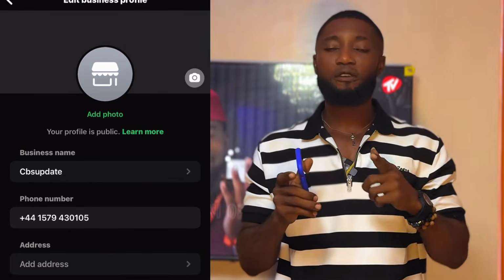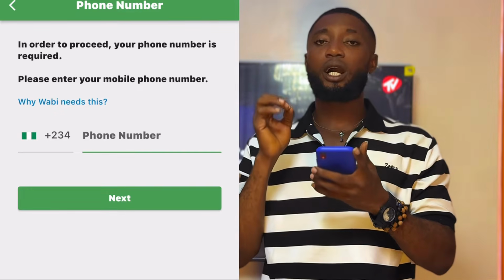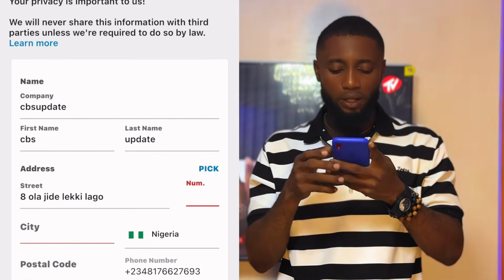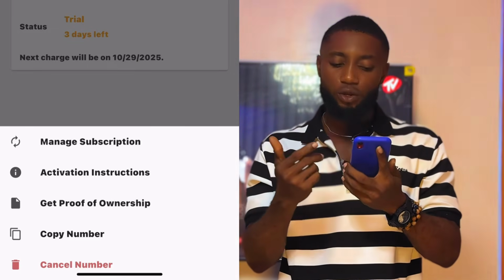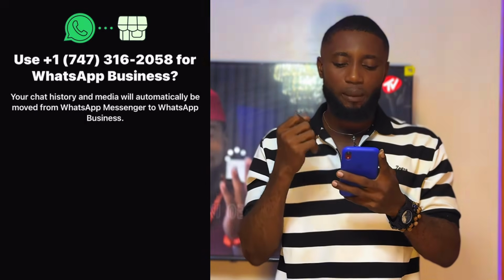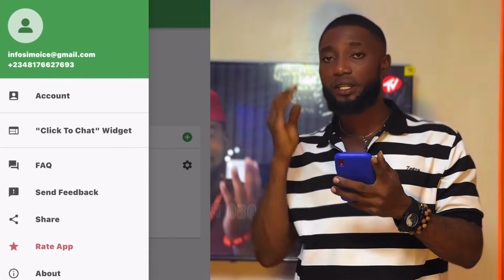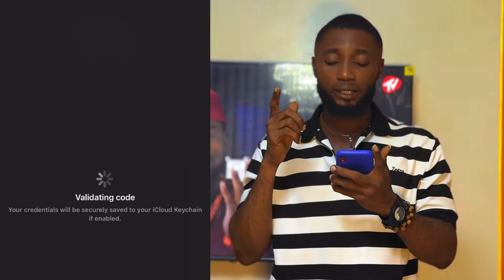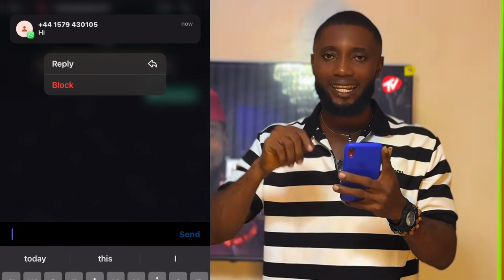How to Get a Free UK/USA Phone Number for WhatsApp get international number for free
how to get a free UK or USA phone number to open WhatsApp easily. This quick guide shows the best app and simple steps to verify your WhatsApp with an international number — no SIM card needed!

free uk number for whatsapp,
free usa number for whatsapp,
international number for whatsapp,
wabi app tutorial,
free virtual number,
uk whatsapp number 2025,
usa whatsapp number,
how to get uk number for whatsapp,
get usa number for whatsapp,
free phone number app,
virtual number for whatsapp,
no sim whatsapp setup,
whatsapp verification 2025,
uk number app,
usa number app,
wabi whatsapp verification,
get international number free,
free whatsapp number 2025